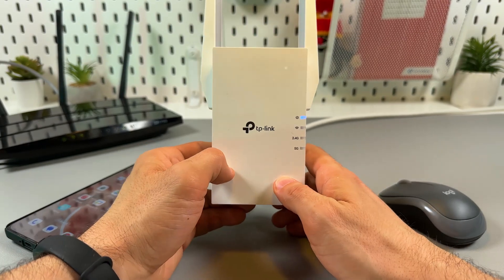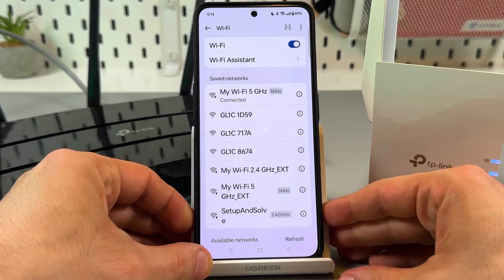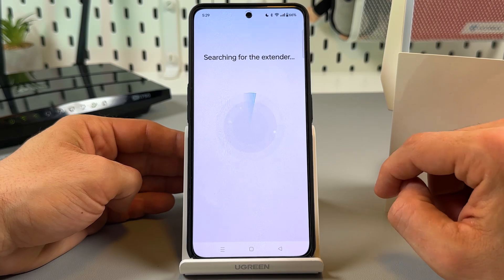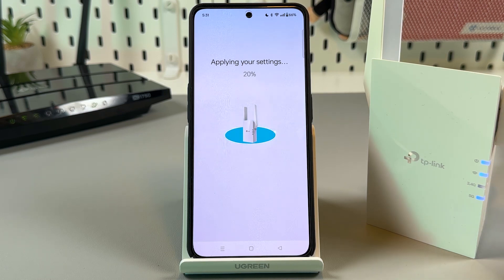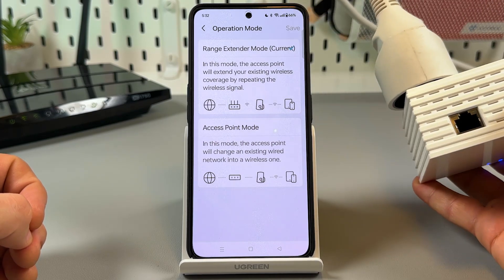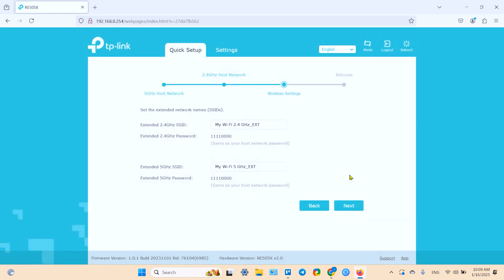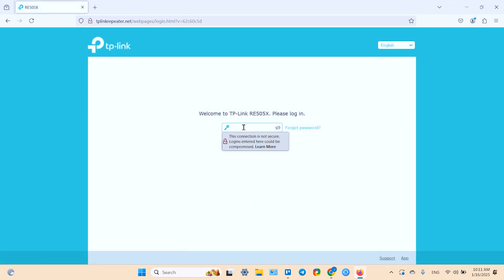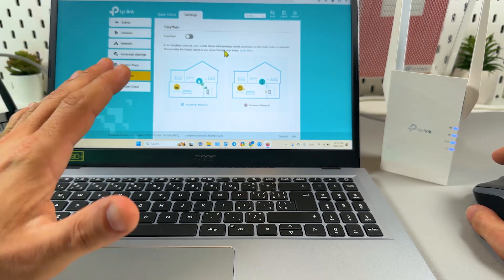How to Set Up Your TP-Link RE505X Range Extender for Better Wi-Fi Coverage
🚀 Unlock the full potential of your Wi-Fi at home with my latest video on setting up your TP-Link RE505X! From simple plug-and-play methods to advanced configuration settings, I'm diving deep into how to maximize coverage and connectivity. Whether you're extending your network or setting up a new access point, this guide has you covered. Join me to amplify your internet experience, perfect for ensuring seamless streaming and gaming across all your devices. 📶✅

This video also covers the following topics:
Boost Your Wi-Fi Range: Easy Setup Guide for TP-Link RE505X
Enhance Internet Coverage: Quick Steps to Connect TP-Link RE505X
Maximize Your Network with TP-Link RE505X: From Installation to OneMesh Integration